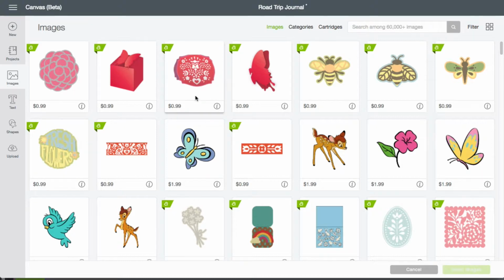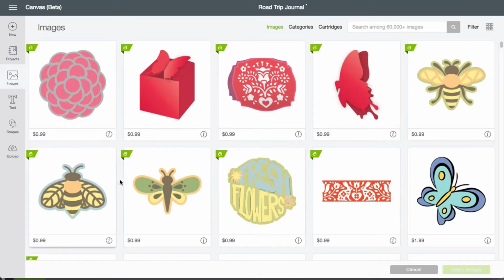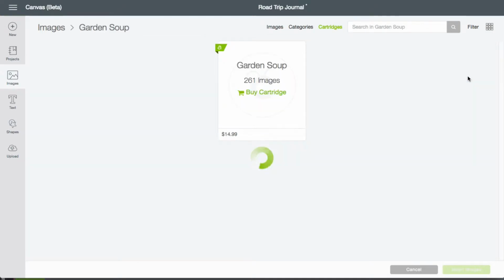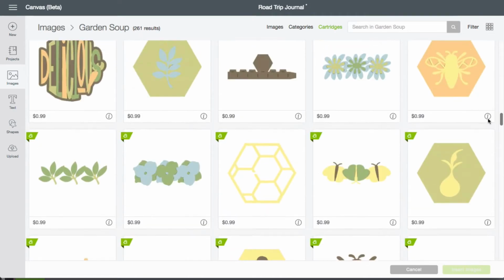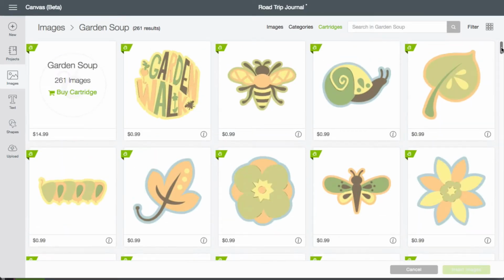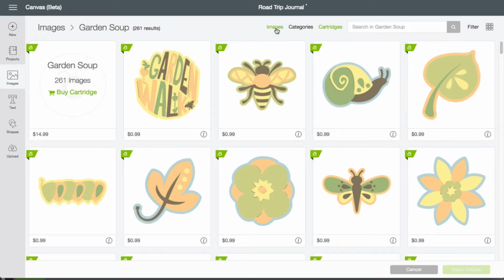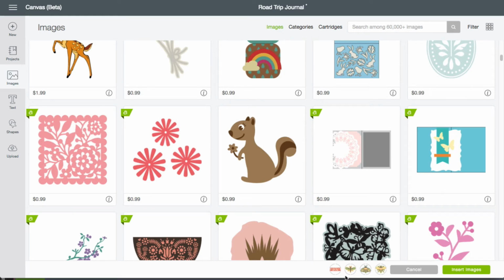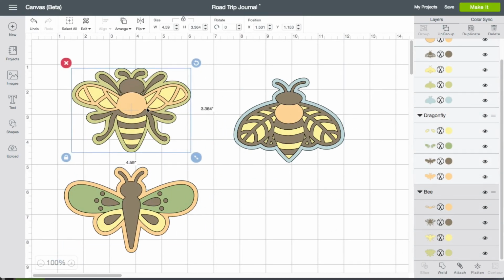Cricut Design Space 3 - Selecting Images and Knowing the Prices